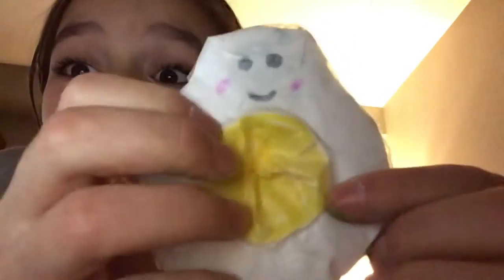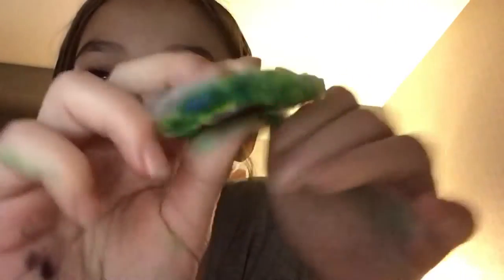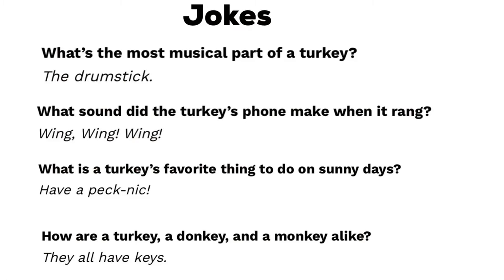Vlog 64: In Victoria for my Brother’s hockey tournament